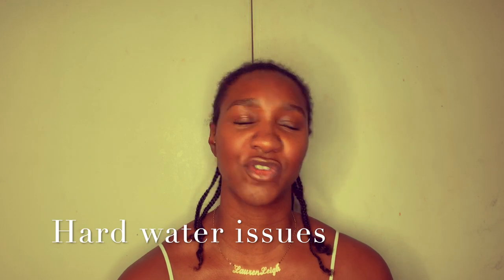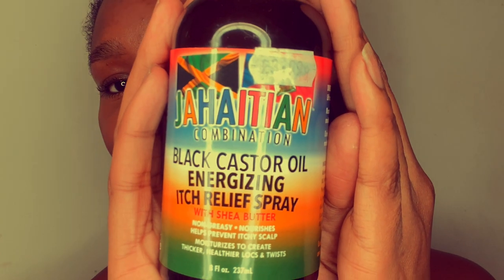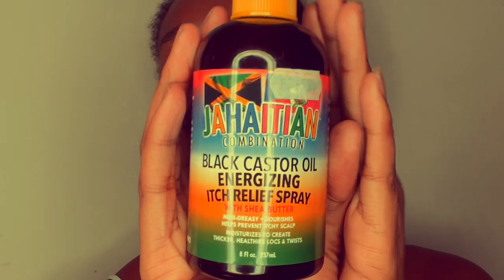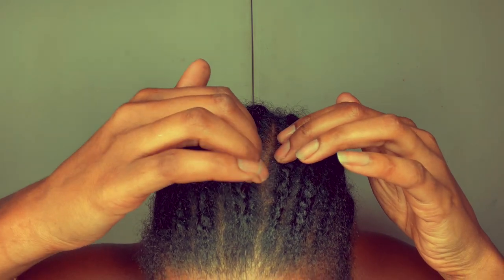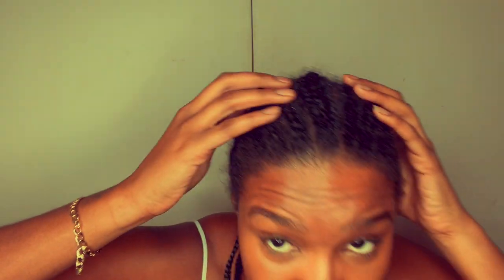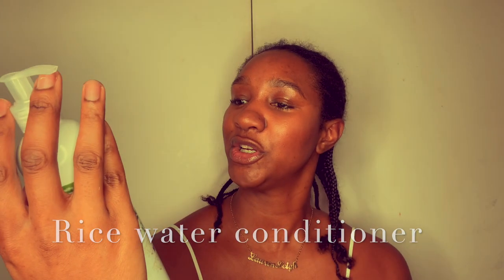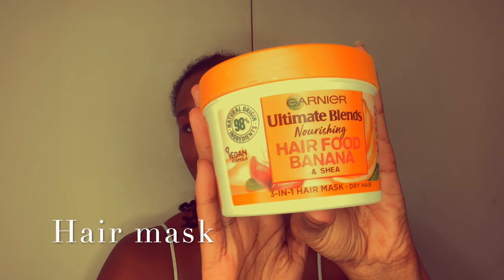HOW TO WASH CORNROWS FOR MOISTURE AND LENGTH RETENTION || WASH DAY FOR LONG, THICK, HEALTHY HAIR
I wash my cornrows for moisture and length retention. Moisture is a key factor for thick, long, healthy hair.

Yes, it's true that cornrows (protective styling) can aid in hair growth, encouraging length retention and resulting in long, thick, healthy hair. However, a key factor must be added to implement those factors and that is... MOISTURE!
The best way to implement maximum moisture whilst wearing a protective style such as cornrows is to hair. If you're planning to leave your hair in cornrow, for a long period of time, it will eventually lose the moisture it needs and become dry and brittle, therefore leading to breakage. So as a precaution for breakage and encouraging length retention, moisture and sealing in that moisture is key.

SHOPPING 🛍

🖤   Products Used:

Jahaitian combination energizing itch relief spray

Kuza Naturals Extra Dark Jamaican Black Castor Oil Shampoo by Kuza

Sunny Isle Jamaican Black Castor Oil, 4 oz, Lavender Pomade

• Track Info:
Song:
🖤  Will We Be Enough By Spring Gang